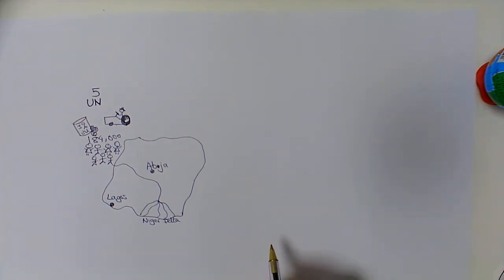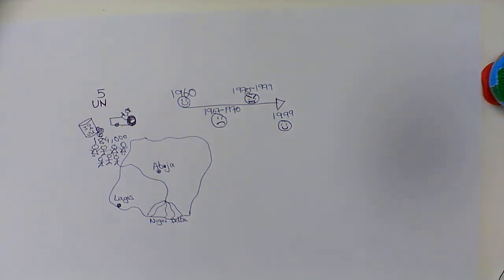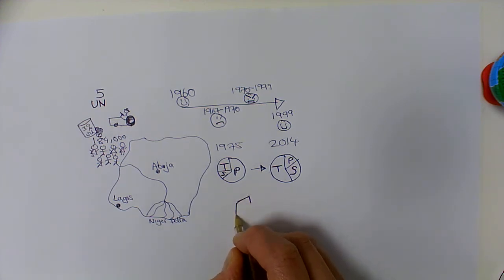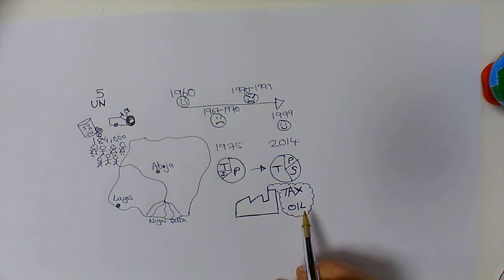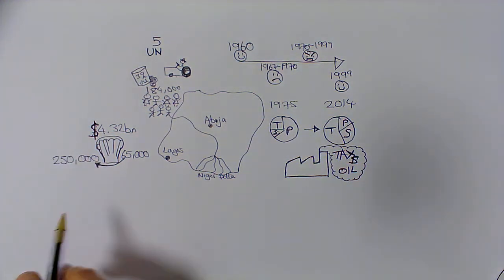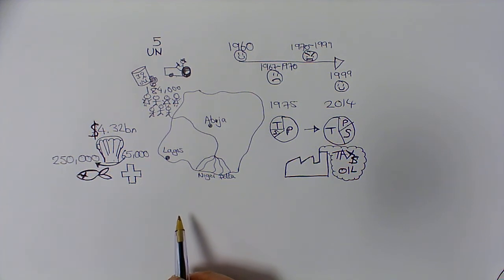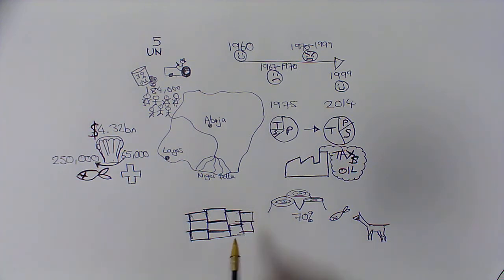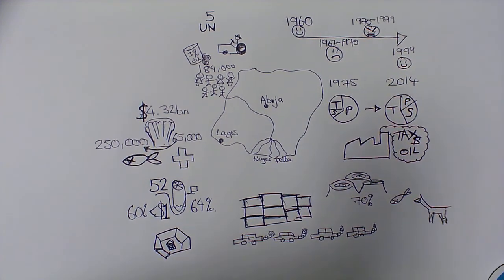AQA GCSE GEOGRAPHY: A case study of a NEE, Nigeria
This video is used to help you revise the case study of a NEE experiencing rapid economic development which leads to significant social, environmental and cultural change for AQA GCSE. This is for paper 2, section B.